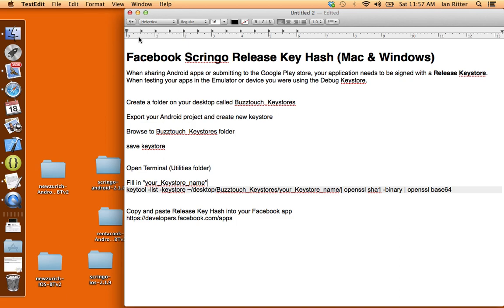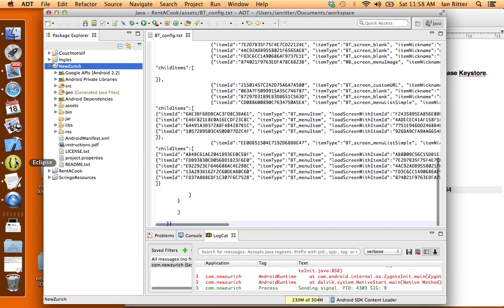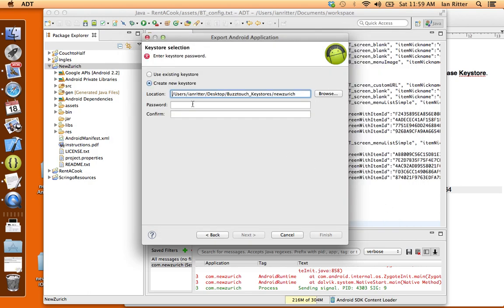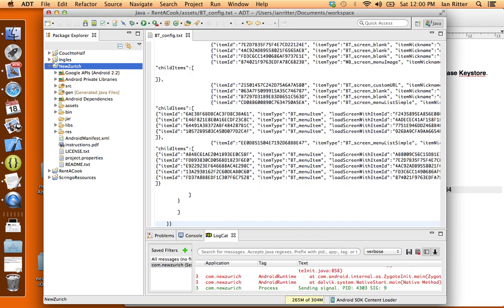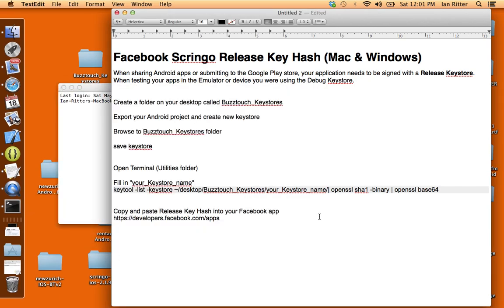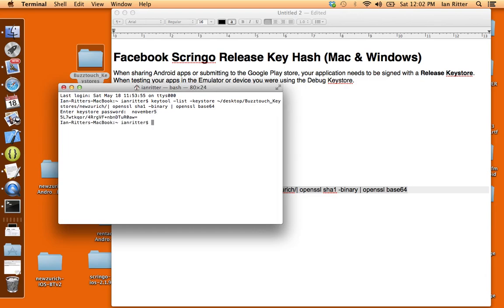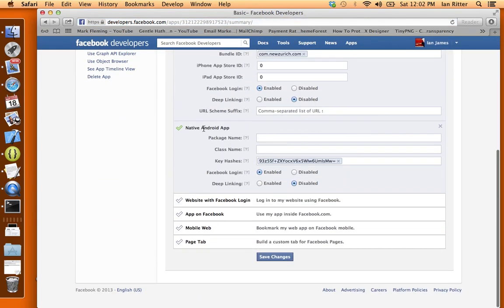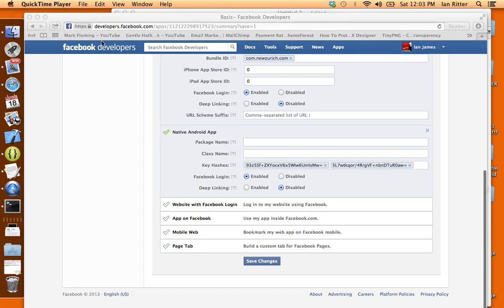Buzztouch Scringo Facebook Login (Release Key Hash)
*It is suggested to view the Debug Facebook Login tutorial first for some needed insight.

This Buzztouch Android tutorial covers:
- Scringo Facebook Login- Release Mode
- Creating a new Release Keystore
- Exporting the Buzztouch project .apk file
- Using the Terminal App to get your Facebook Login Release Key Hash